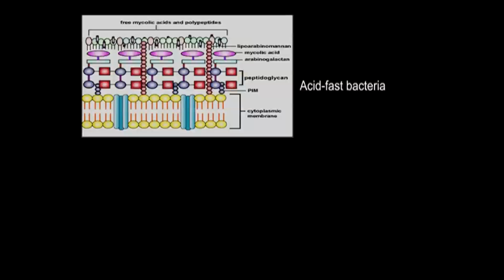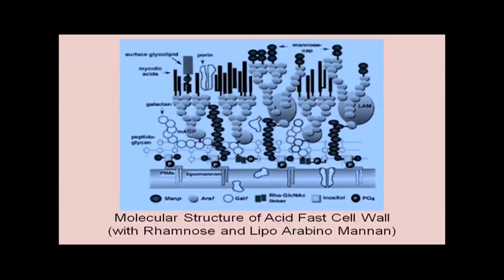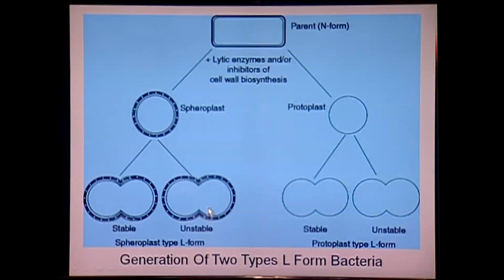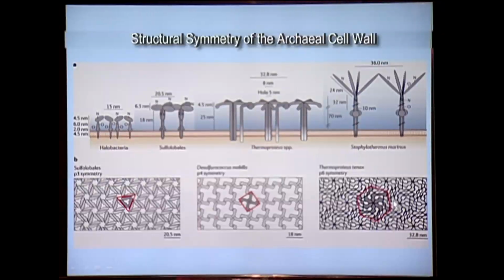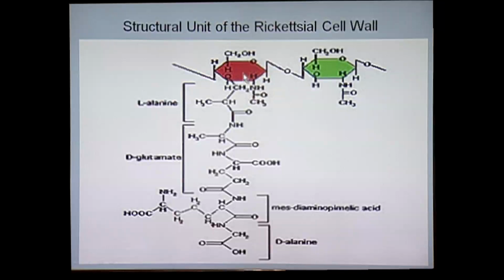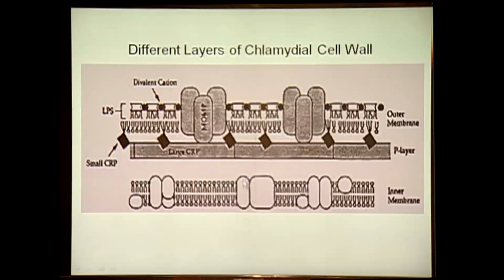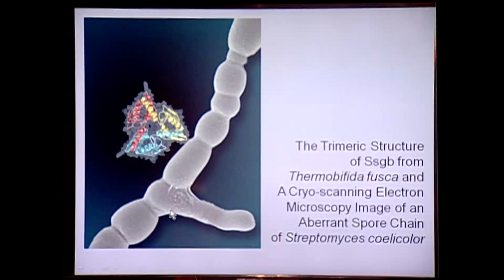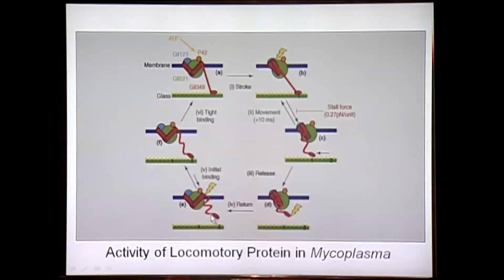Module 4 Structure and Function of Bacterial Cell wall Other prokaryotes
Acid-fast bacteria are Gram-positive, but in addition to peptidoglycan, the outer membrane or envelope of the acid-fast cell wall of contains large amounts of glycolipids, especially mycolic acids. The peptidoglycan layer prevents osmotic lysis.The mycolic acids and other glycolipids also prevent the entry of chemicals causing the organisms to grow slowly and be more resistant to chemical agents and lysosomal components of phagocytes than most bacteria.The surface proteins in the acid-fast cell wall, depending on the strain and species, carry out a variety of activities, including the proper functioning as enzymes.
L-form bacteria are strains bacteria that lack cell walls derived from bacteria that normally possess cell walls.  Two types of L-forms are distinguished structurally which are spheroplasts and protoplast, on the basis of the presence and absence of a thin outer wall.  Some of the species of L-form bacteria that have been implicated in chronic disease include Bacillus anthracis, Treponema pallidum and others.
In most archaea the wall is assembled from surface-layer proteins, which form an S-layer. An S-layer is a rigid array of protein molecules that cover the outside of the cell. This layer provides both chemical and physical protection, and can prevent macromolecules from contacting the cell membrane. Archaea like Methanosarcina consists of a rigid polysaccharide called methanochondroitin and is composed of acidic trisaccharide sub units of N Acetyl Galactosamine- N Acetyl Galactosamine- glucouronic acid with trace amount of phosphate or sulphate salts.